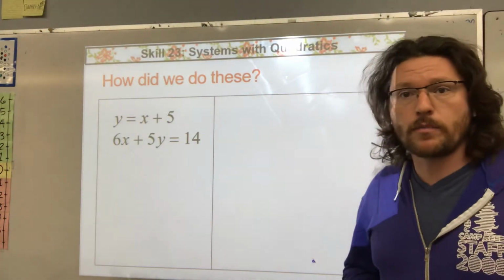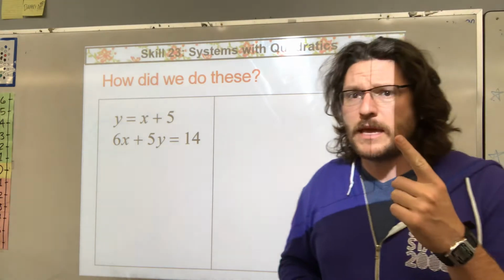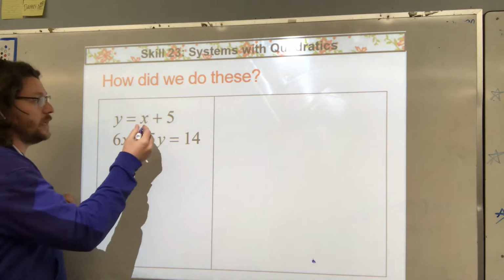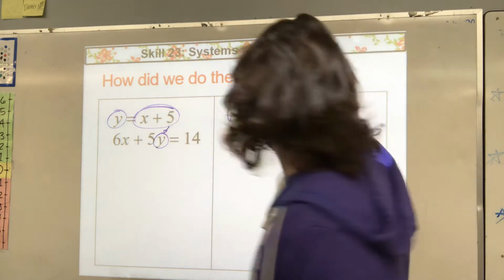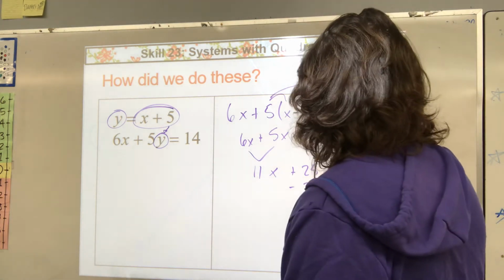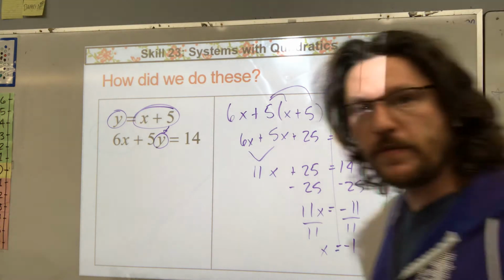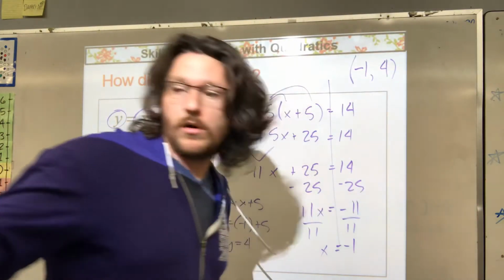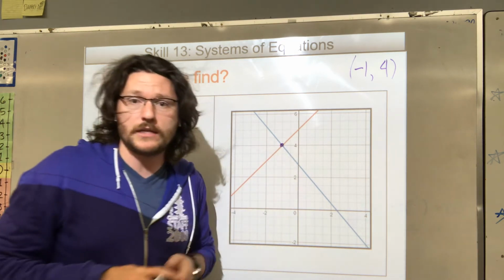5.26 a1 vid 2